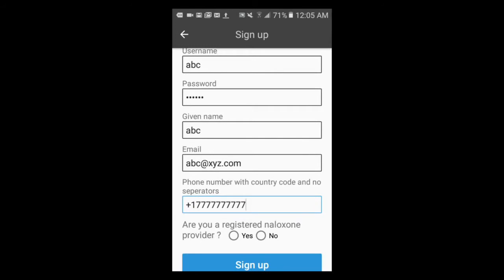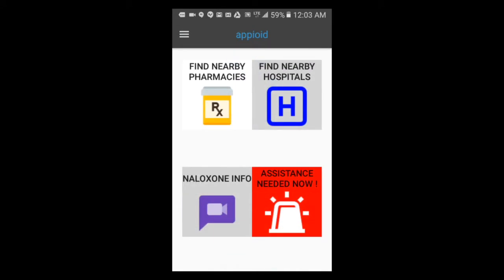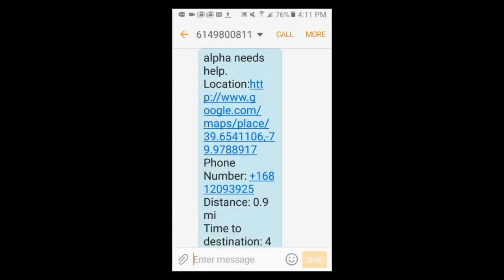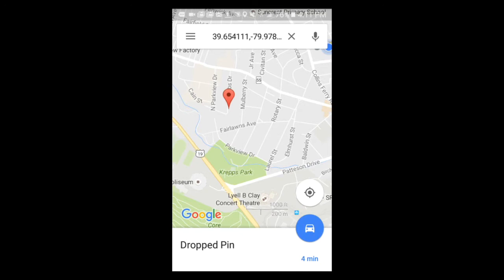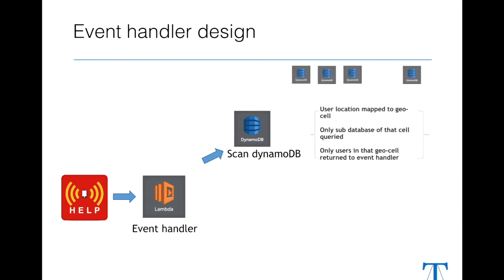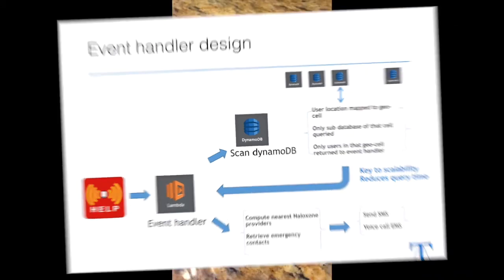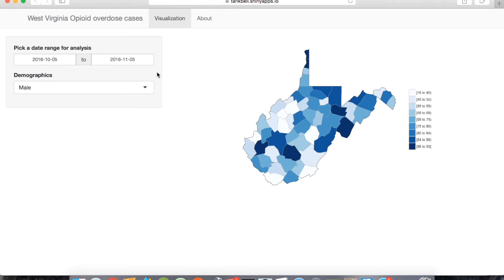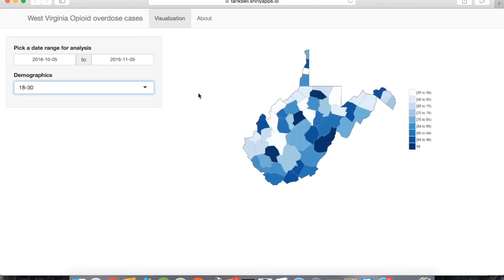APPIOID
An app to connect opioid overdose help seekers with nearest Naloxone providers, EMS and family contacts

Team: Tankbells